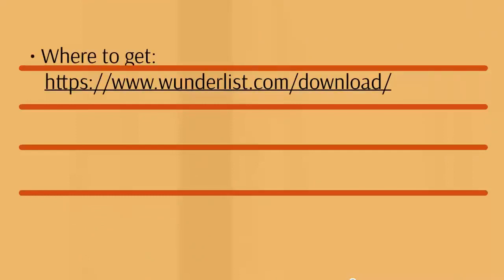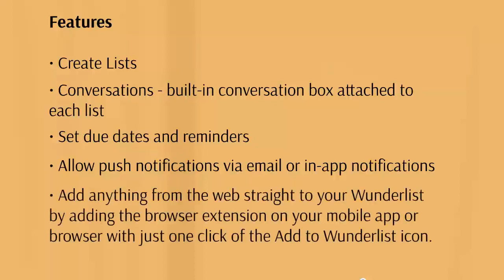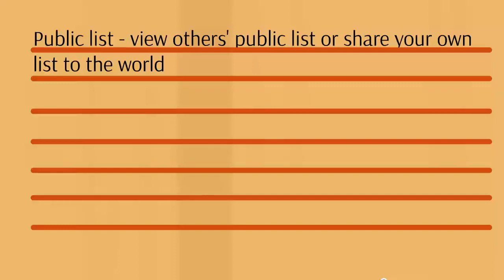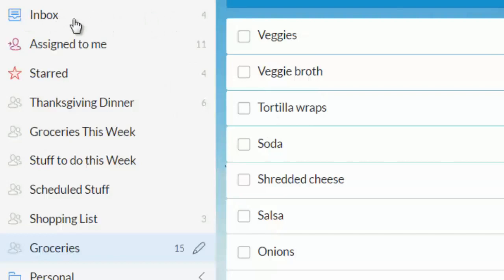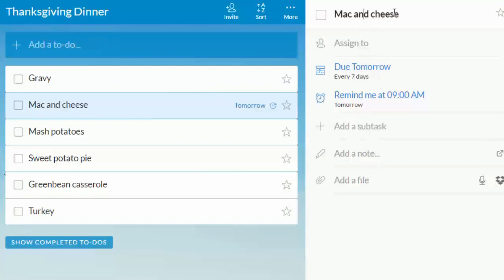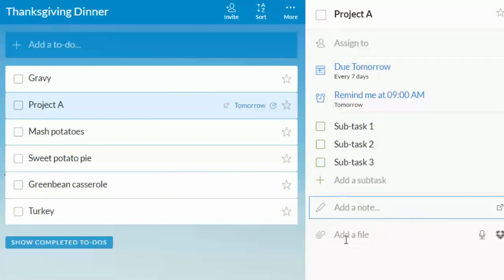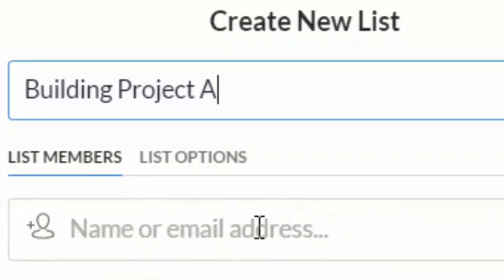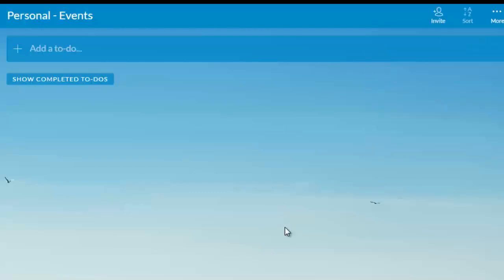Master Productivity: Plan to Triumph! - Video 7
Maximize your team's productivity with the free Wonderlist tool and say goodbye to complexity! 🚀 In this video, we unlock the secrets of effortless task management and team collaboration using Wonderlist's powerful features.

Discover how to:
- Create to-do lists and assign tasks with ease.
- Set due dates and reminders for seamless project tracking.
- Automate task notifications across devices.
- Integrate with platforms like Google, Amazon, and Twitter for a centralized workflow.
- Share lists and collaborate in real-time, even without a Wonderlist account.

Ready to revolutionize your strategy? With Wonderlist, you'll experience:
- Ready-to-launch organization tools that are customizable to your needs.
- Effortless automation for your day-to-day tasks.
- A pre-built system that fits right into your existing processes.

Join our FREE community to access more free resources on launching and scaling your online business. And don't miss out on our powerful automation tools at AltReach AI that will transform your email marketing campaigns. Get your marketing-in-a-box system for free when you sign up!

Step into efficiency and let Wonderlist, combined with AltReach AI, take your productivity to new heights. Whether it's creating landing pages, crafting sales funnels, or strategizing your email marketing campaigns, we provide the solutions to streamline your workflow.

CHAPTERS:
0:00 - Introduction to Wunderlist
0:42 - Wunderlist Features Overview
4:20 - Wunderlist Tutorial Guide